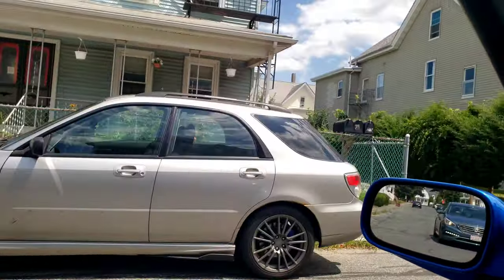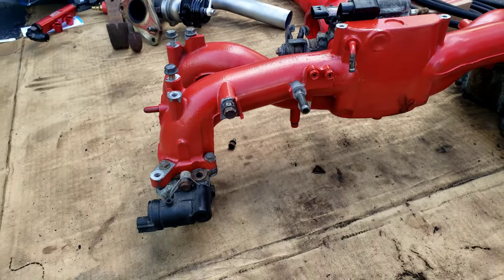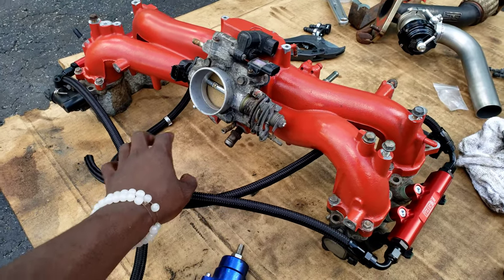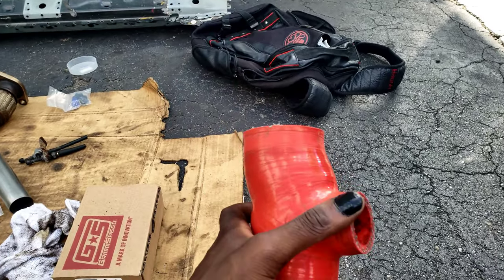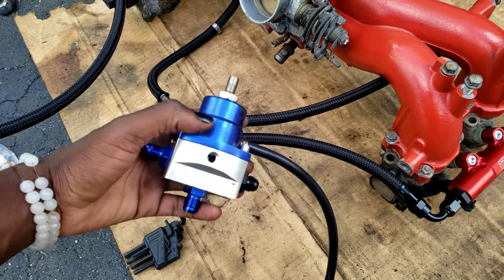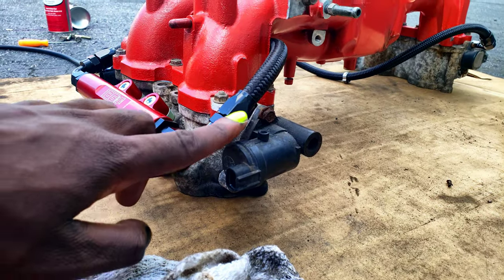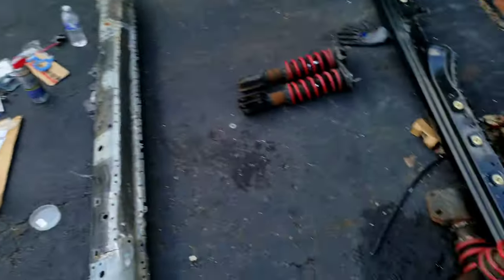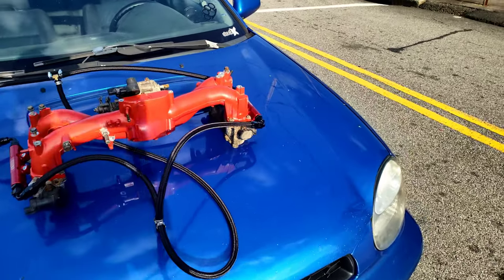WRX Intake Manifold Assembly [Day 1: IAG Fuel build]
You guys have waited long enough.

Today we are finally starting to put everything together for our fuel system replacement! The goal was to try and finish it all today but we started a bit later than we should have.

So because of this we built off of the intake manifold OUTSIDE of the car so that when we are able to disassemble, all we have to do is lift the intake manifold, TGV, And the fuel rails all as one piece!

This whole process will be coming out in parts, today was part 1 (Assembly)!.

Also I forgot to grab an FPR gauge :( and also need a couple extra wastegate plugs...

But at least today most of the legwork was done so it'll be easier for the next time we get in there.

We also threw a set of spare coilovers I got from in diesel to try and help with unseizeing the collars! Tryna get that perfect wheel fitment baby!!!

As always though, my Instagram is in here somewhere if you'd like to stay updated and see what I don't get to show in here! and also... I be makin' TikToks to hahaaa.